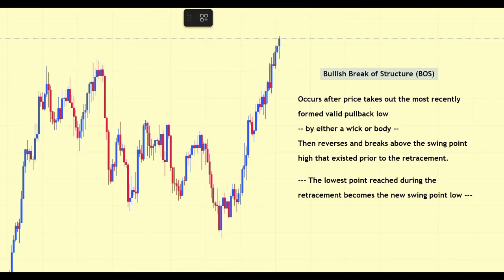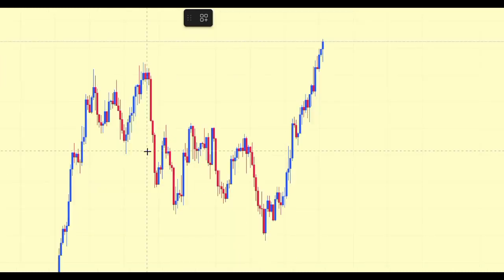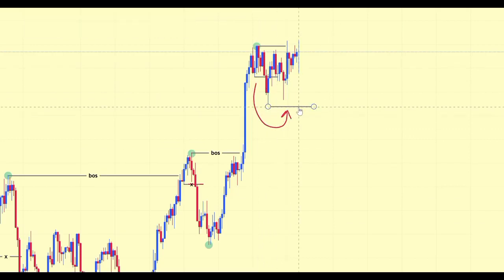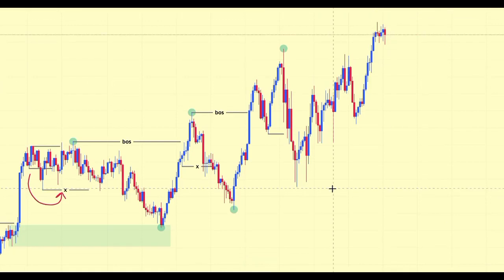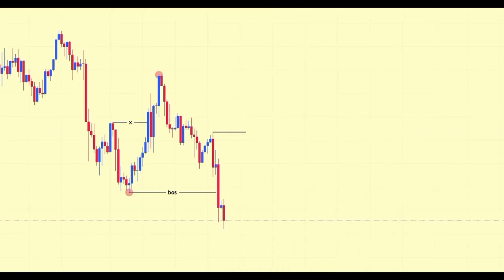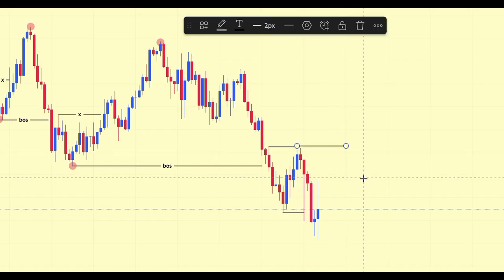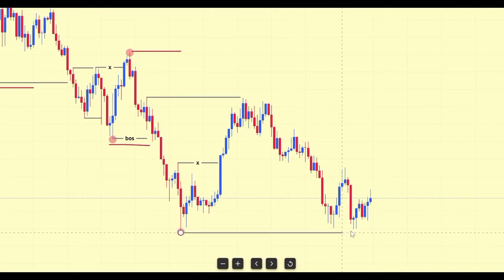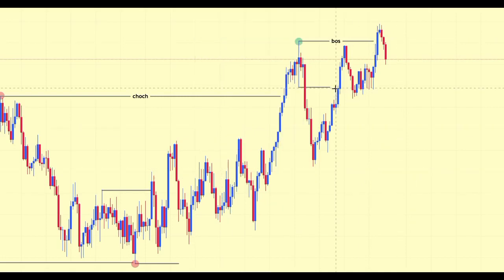Part 2 | True SMC Market Structure Mapping